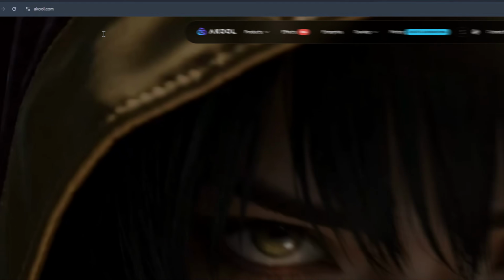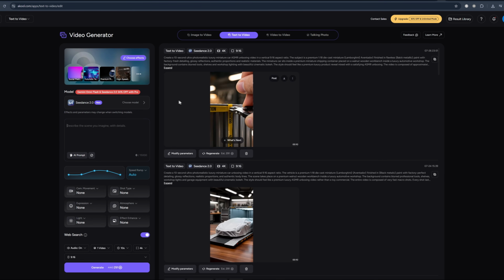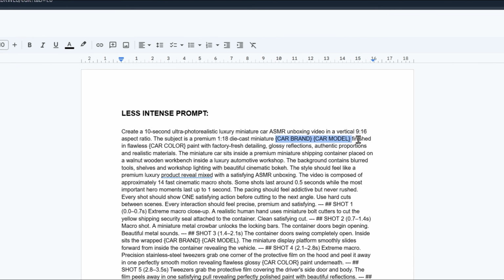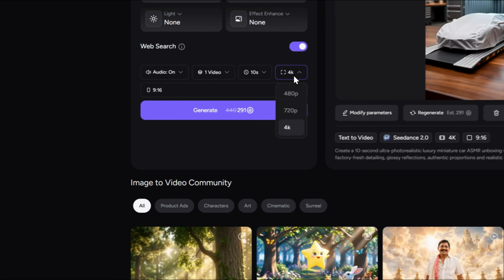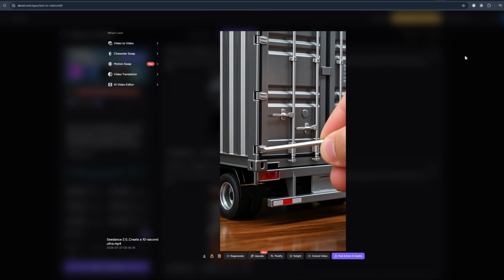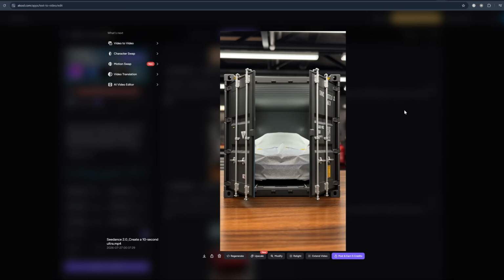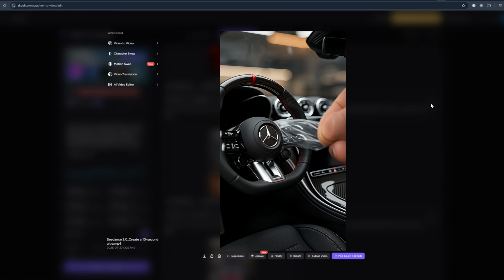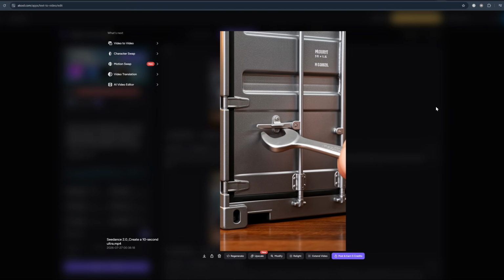How to Create Viral Mini Car Unboxing Videos with AI (STEP-BY-STEP TUTORIAL)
🚗 Create Viral AI Miniature Car Unboxing Videos in Minutes!

In this tutorial, I'll show you exactly how to recreate the viral miniature car unboxing videos getting millions of views using just one AI tool and a fully editable prompt.